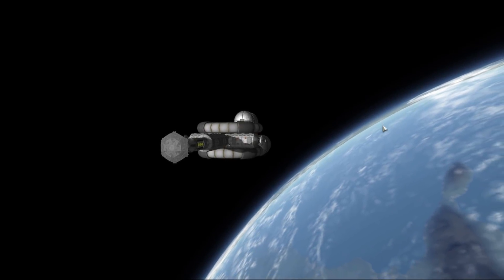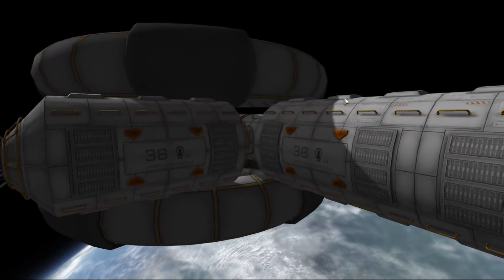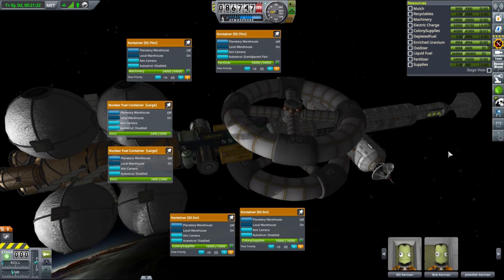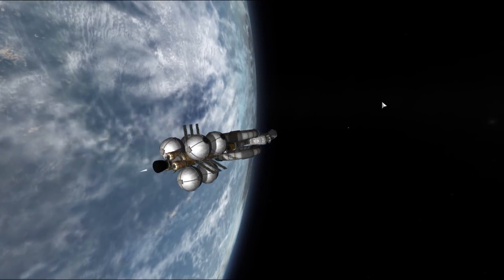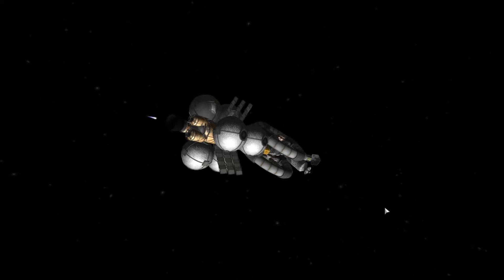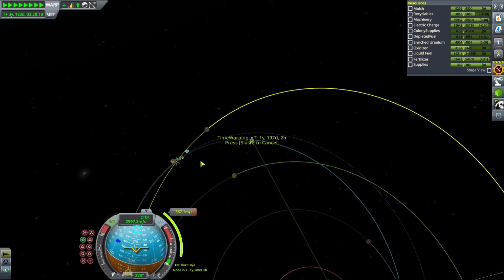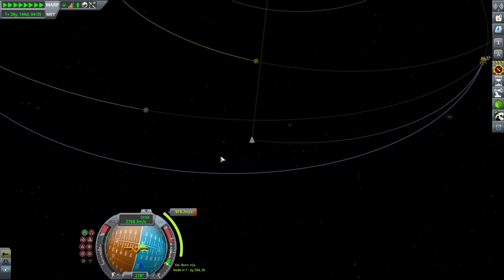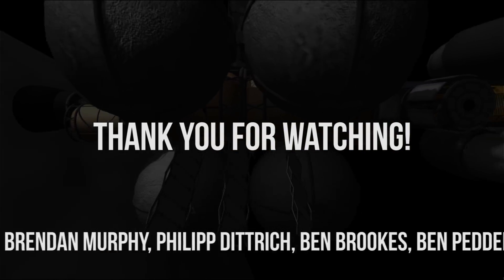Eeloo Generation Ship with MKS - Jeb and Valentina have kids! - KSP 1.4.3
We're sending a generation ship to a distant, frozen planet Eeloo in Kerbal Space Program!